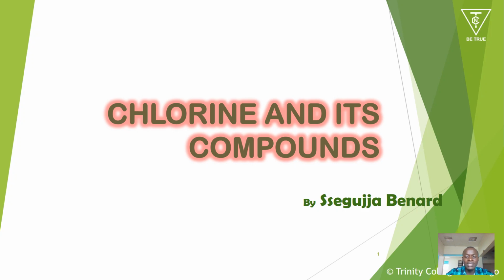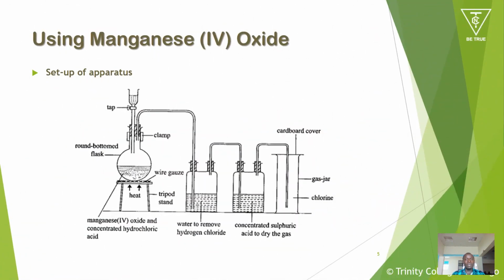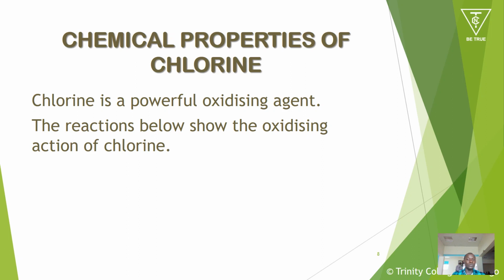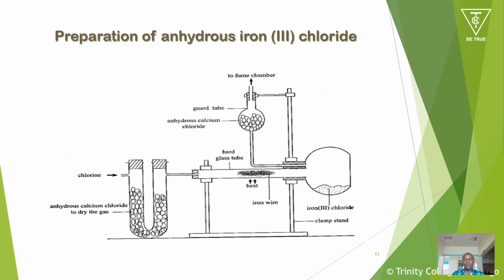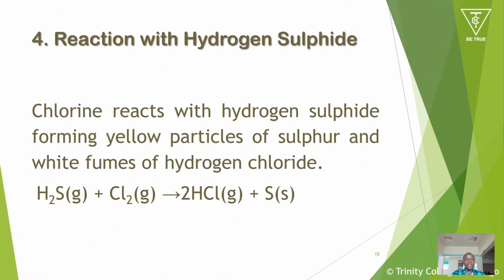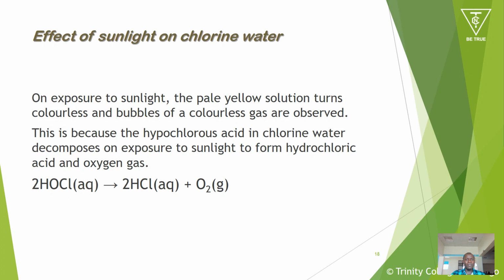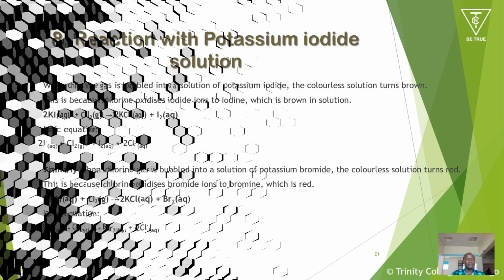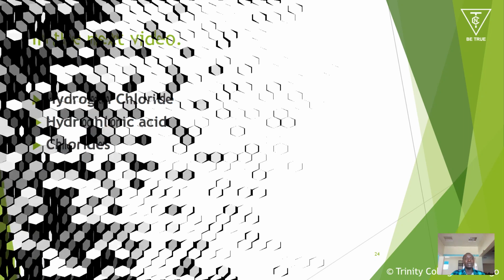Chemistry - Chlorine by Ssegujja Benard